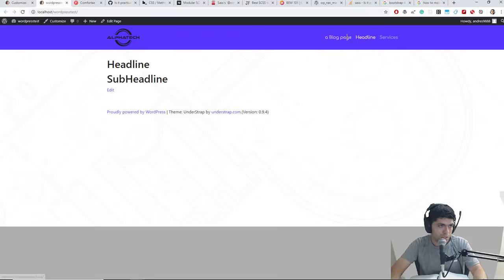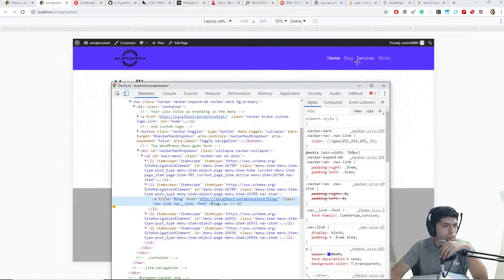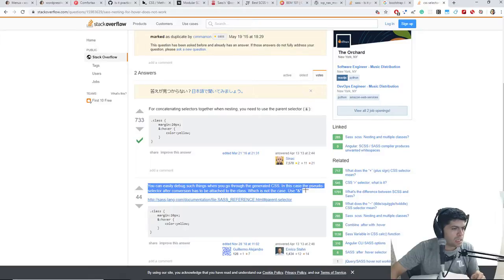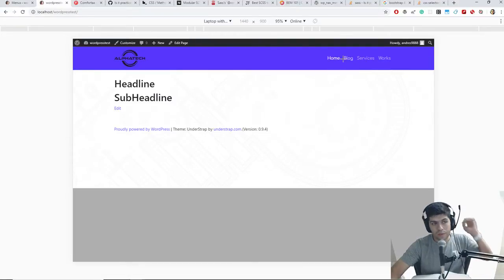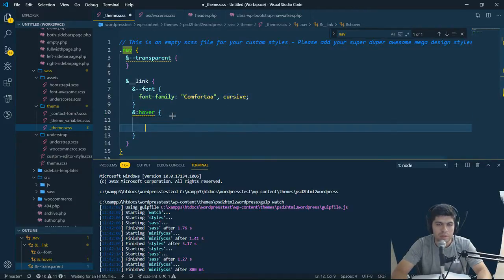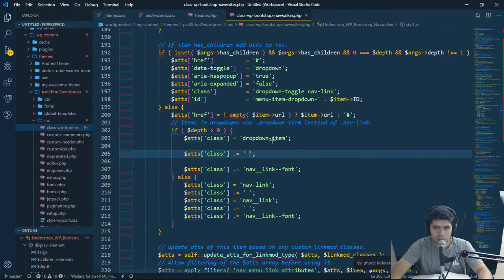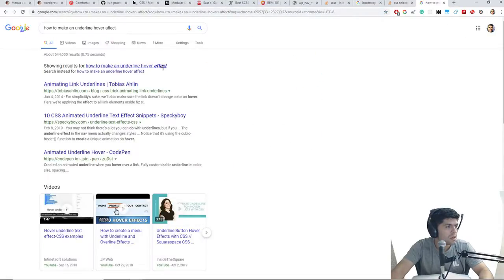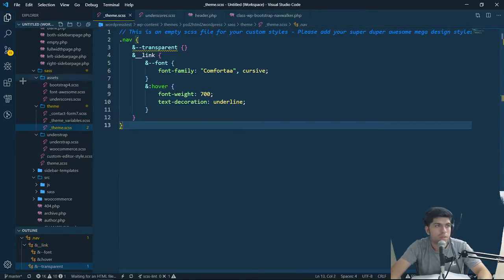PSD 2 HTML 2 WordPress : Follow me Learning and Doing:5- Coding Premium Theme